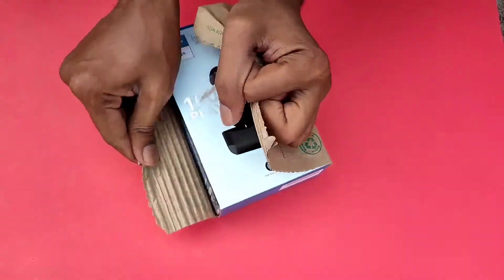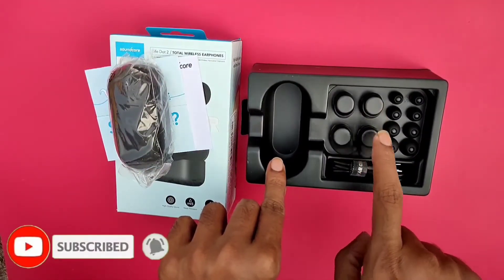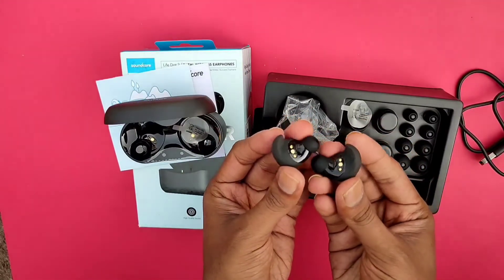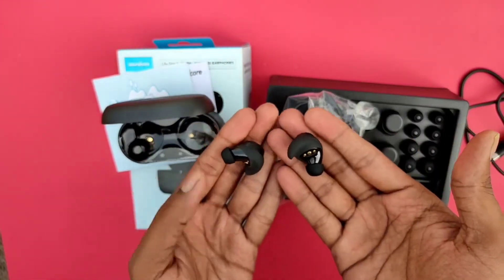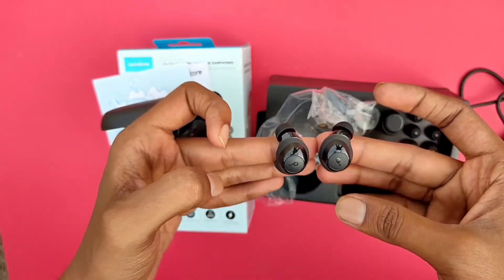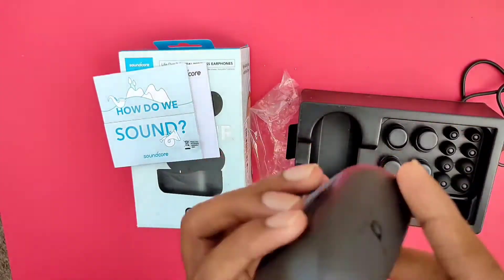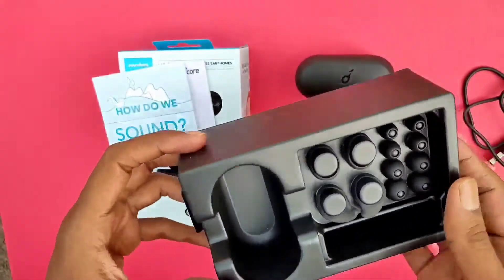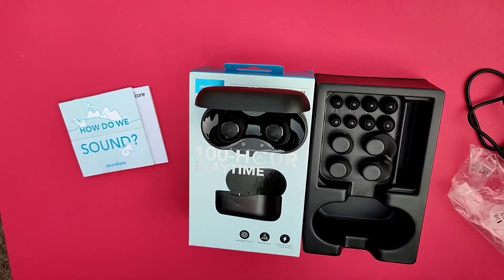Soundcore life dot 2 Unboxing in Telugu II Sound core Best true wireless II